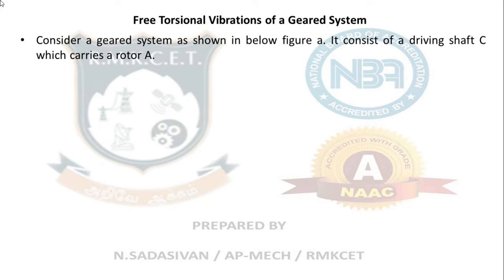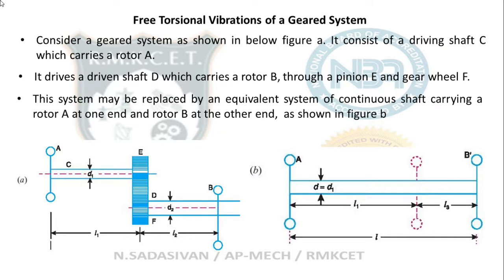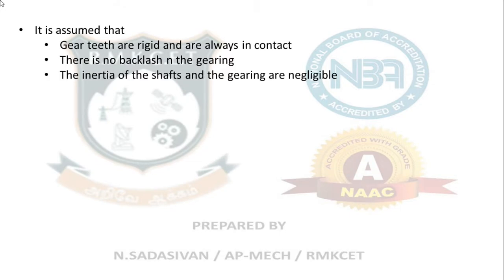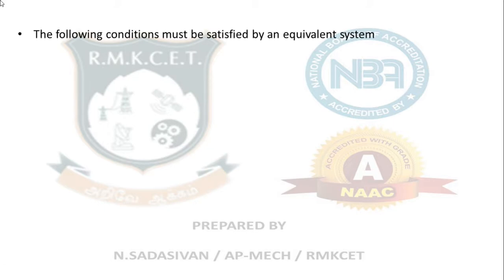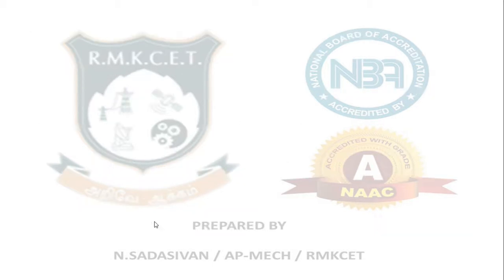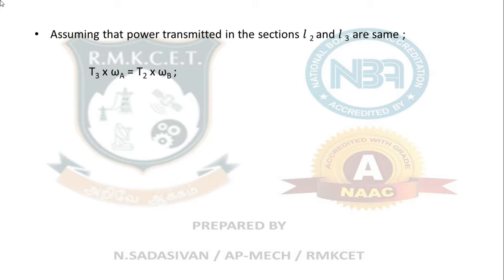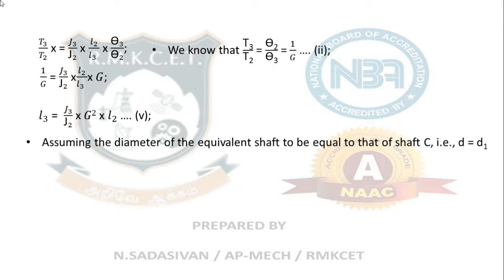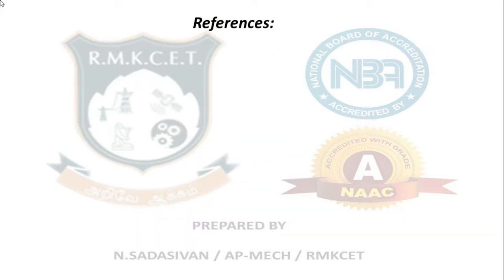6.7 Torsional Vibration of a Geared shaft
Fundamentals concepts of finding torsional vibrations in a geared shaft system